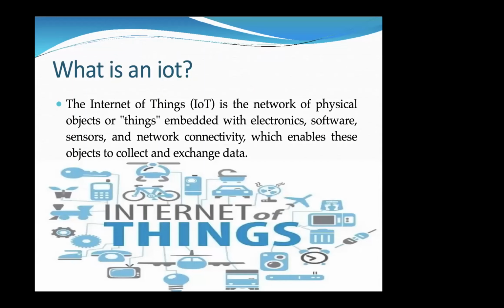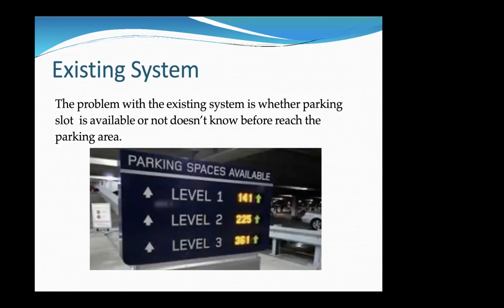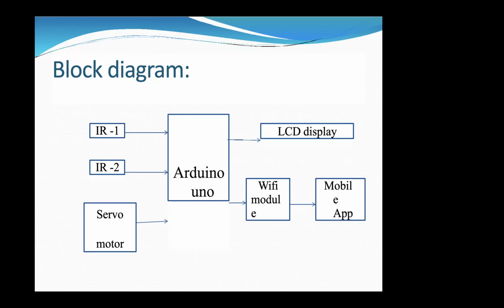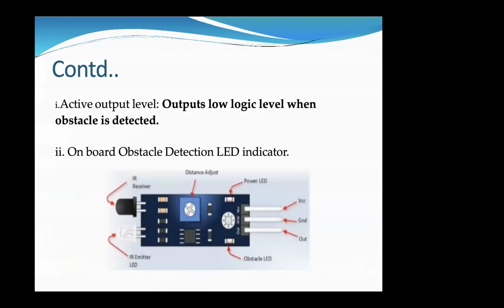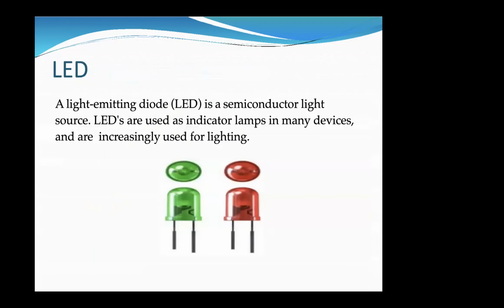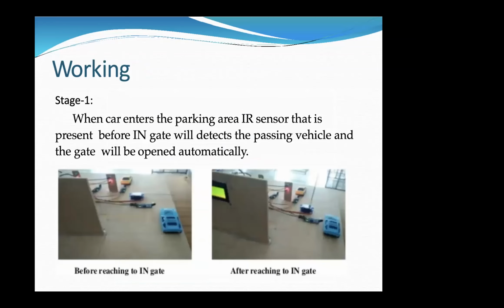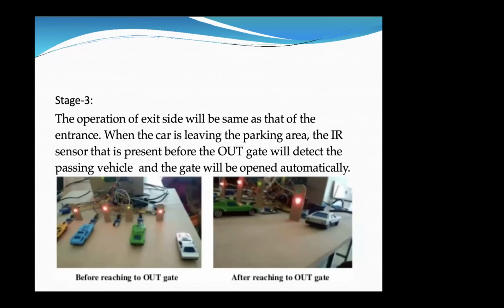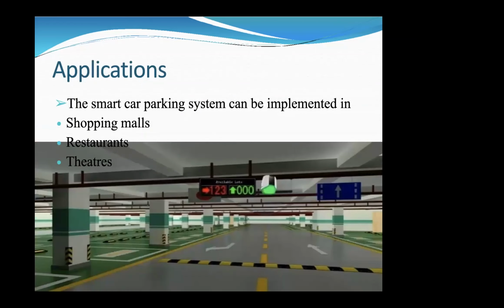IoT in Smart Parking